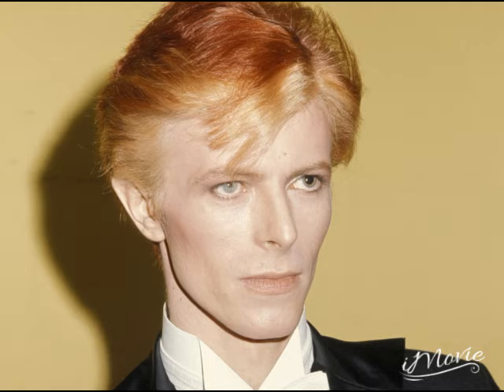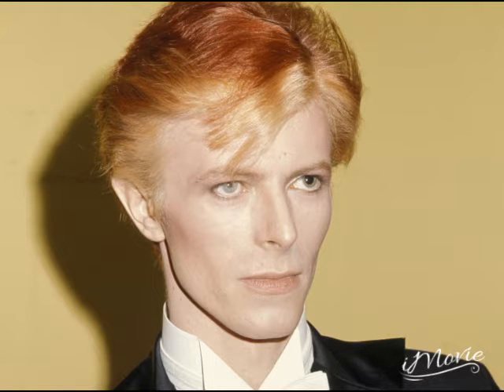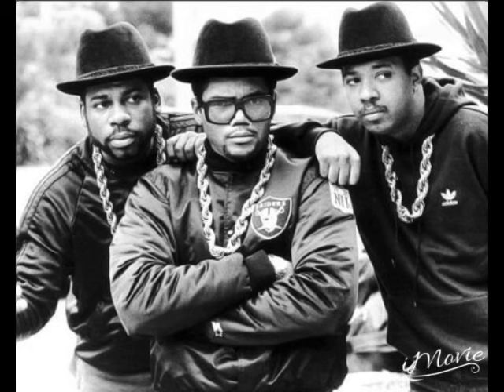Elizabeth Warren And The Trump Persona